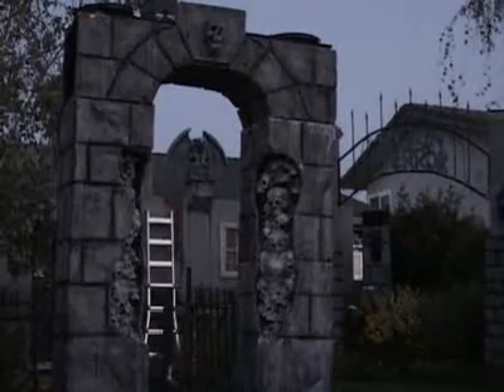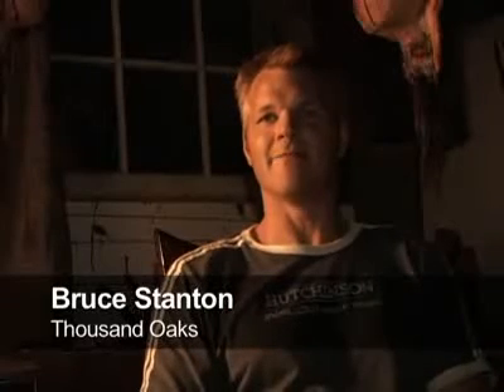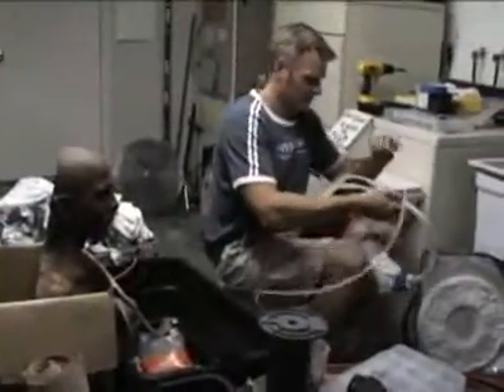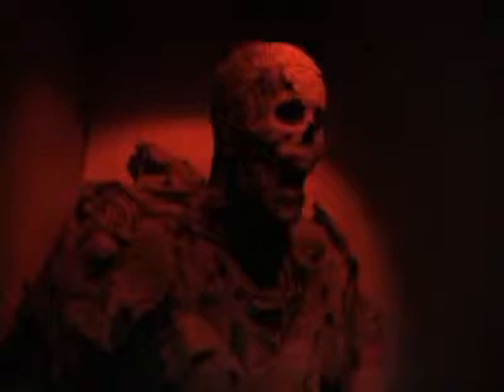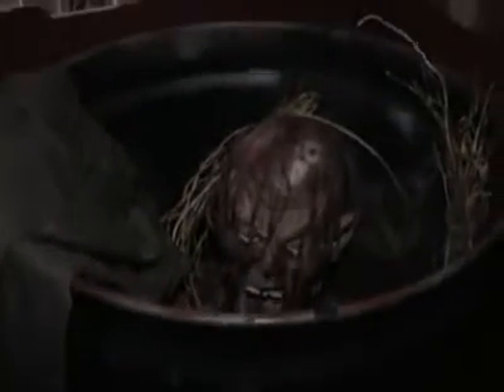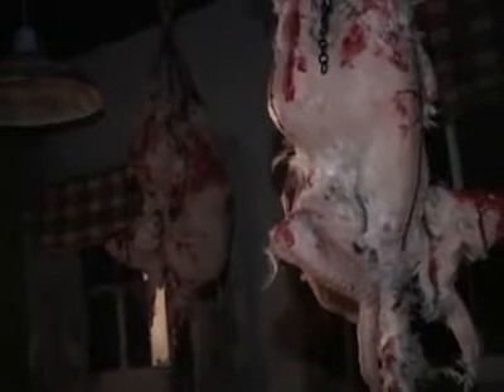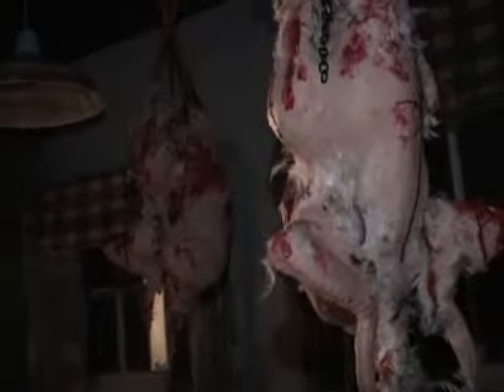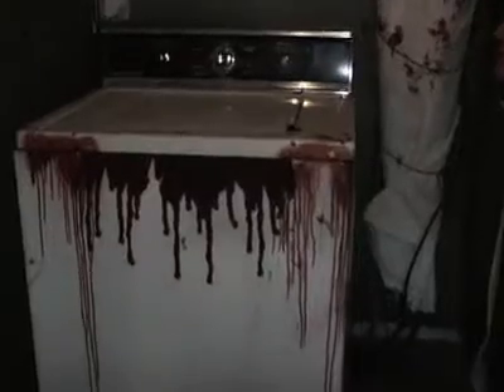Reign of Terror - Home Haunted House Gone Wild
2007 was the final year that the Reign of Terror haunted house was operated at founder Bruce Stanton's house. The Ventura County Star produced a video featuring some insight to how the Reign of Terror gets its scares! The Star also features some cool behind the scenes footage. You may be amazed with how complicated this production is!

Since 2007, ROT is now considered a professional haunted house and is more than 400% larger than when it was a home haunted house. We're located in Thousand Oaks, just 15 minutes north of Los Angeles County in California.